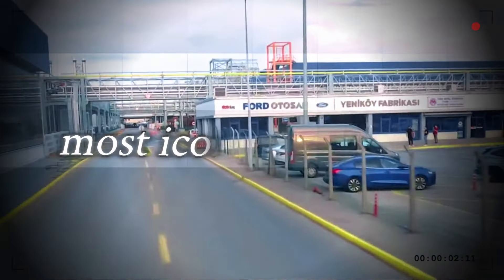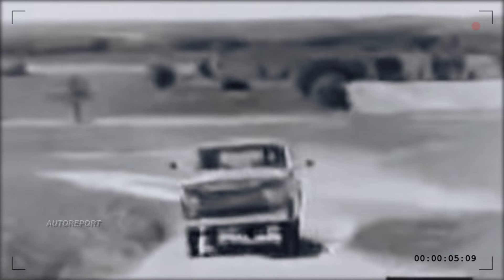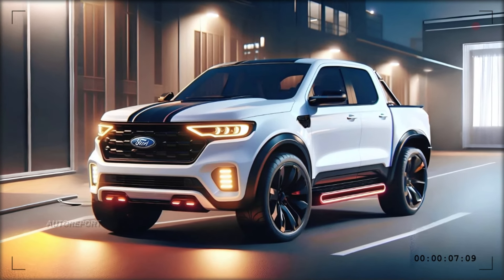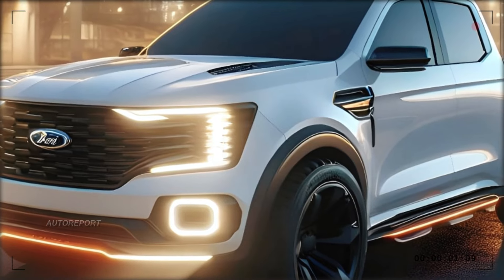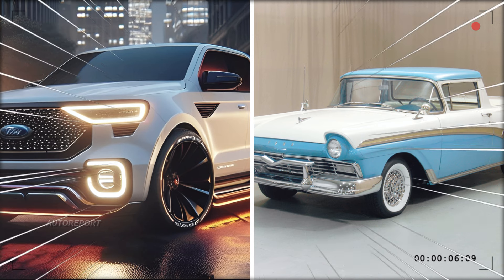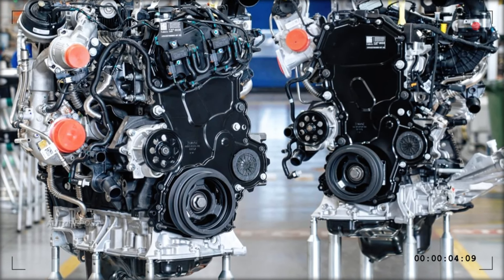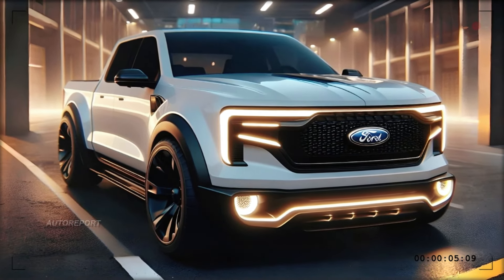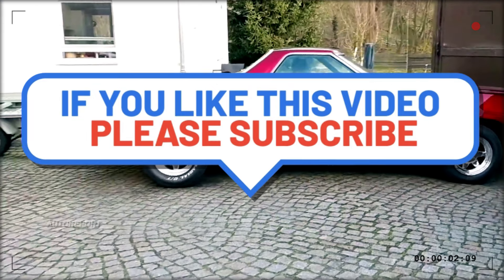OFFICIAL Confirmed 2025 Ford Ranchero Pickup Truck - With Modern Style!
2025 Ford Ranchero Pickup Truck - Are you ready to witness the return of a legend? The Ford Ranchero, the original car-truck hybrid that debuted in 1957 and vanished in 1979, is back with a bang for the 2025 model year. In this video, we'll review the 2025 Ford Ranchero, and show you how it combines the style and comfort of a car, and the utility and versatility of a truck. You'll be amazed by its design, performance, technology, and features, as well as its history and impact on the automotive industry. Don't miss this opportunity to see the 2025 Ford Ranchero in action, and find out why it's the ultimate car-truck hybrid for today's drivers.